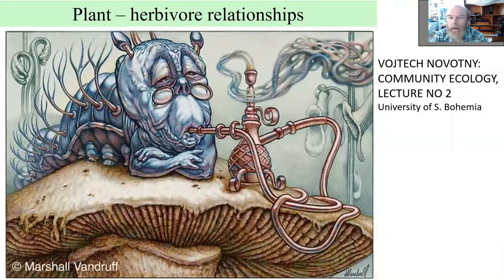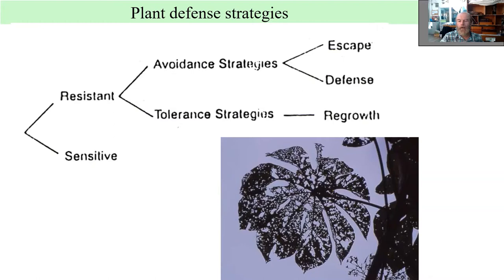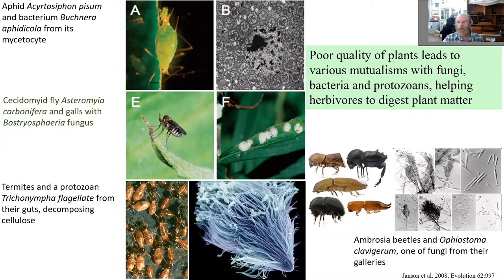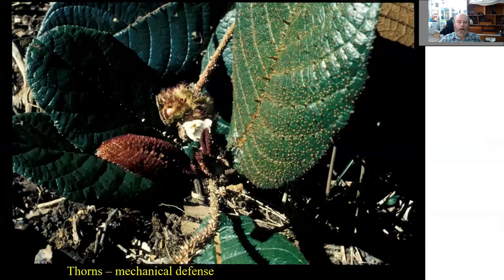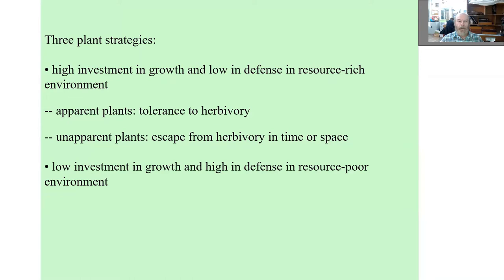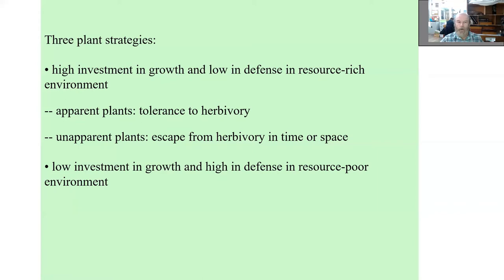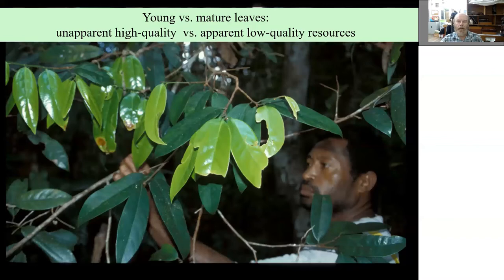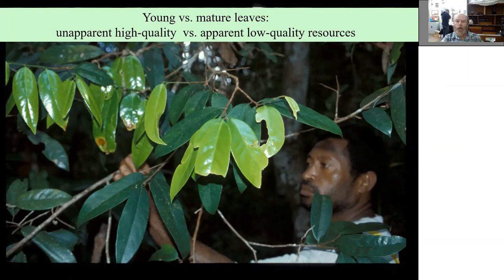Novotny Community Ecology Lectures: 02 Herbivory, ecological perspective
Part of the Community Ecology Course. Herbivores, plant anti-herbivore defense, herbivorous guilds, community assembly